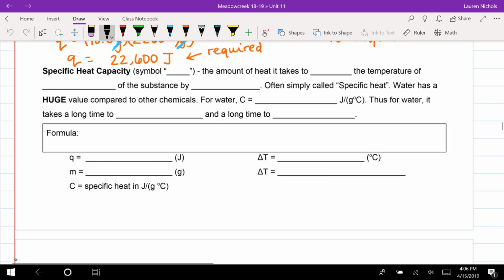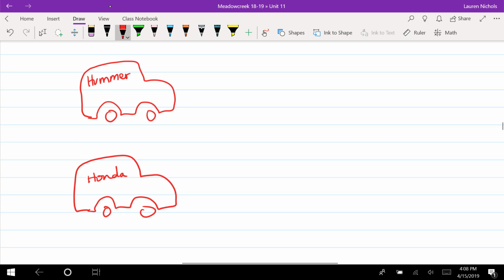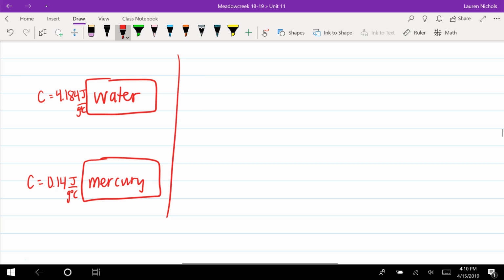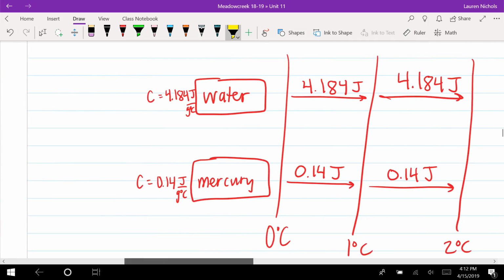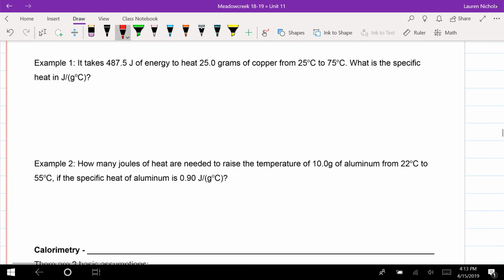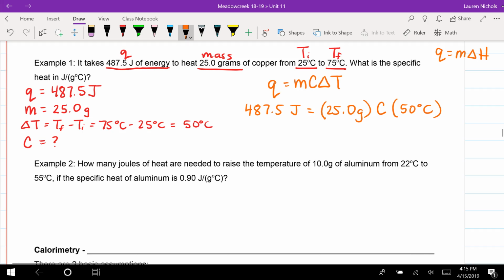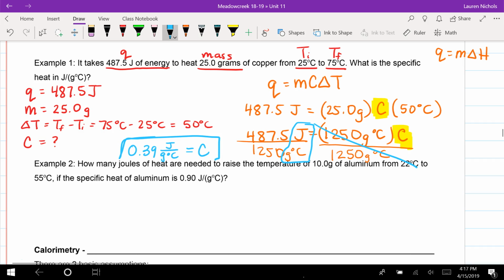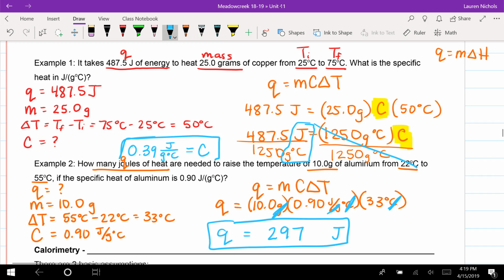18-19 Specific Heat Capcity